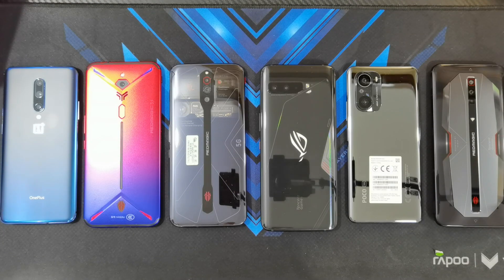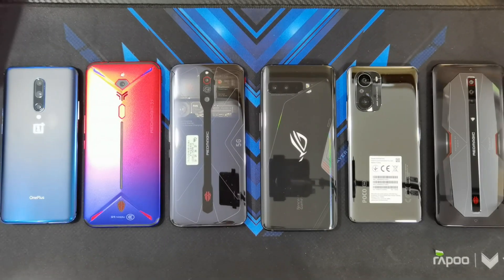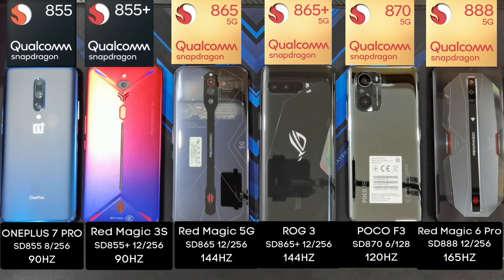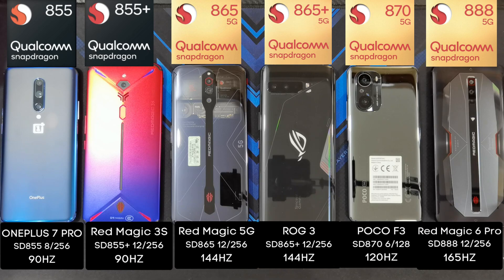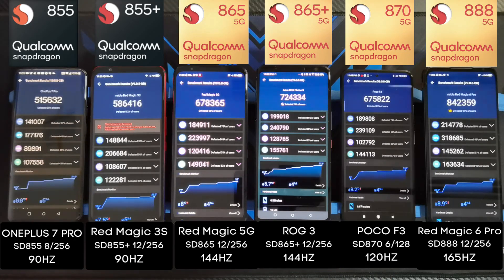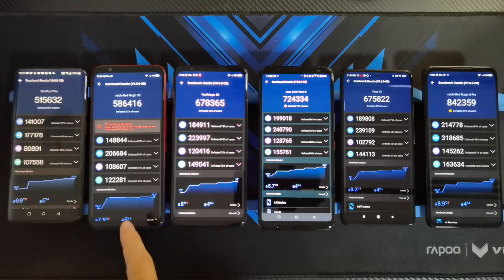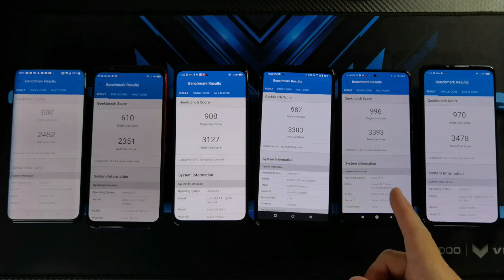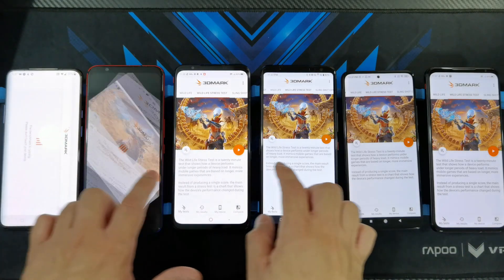Huge SNAPDRAGON Roundup! SNAPDRAGON 855 855+ 865 865+ 870 888 BENCHMARK Comparison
Hey guys! Join me in this video where I pit the
Oneplus 7 PRO (SD 855)
vs
the Nubia Red Magic 3s (SD 855+)
vs
the Red Magic 5G (SD 865)
vs
the ASUS ROG 3 (SD 865+)
vs
the POCO F3 (SD 870)
vs
the Red Magic 6 Pro (SD 888)

How big is the performance gap of the SNAPDRAGON 888
and how well does the SD 870 on the POCO F3 compare against last year's flagship gaming models

Timestamps
0:00 Intro
0:58 Phone Lineup / Specs
3:08 Antutu V9 Test Start
3:30 Antutu V9 Test End / Results
4:29 Geekbench 5 Start
4:37 Geekbench 5 End / Results
5:42 3DMark Wild Life Stress Test Start
7:17 3DMark Wild Life Stress Test End / Results
8:48 Results and Score Comparisons
11:12 Final Words

For those who want to buy the Poco F3